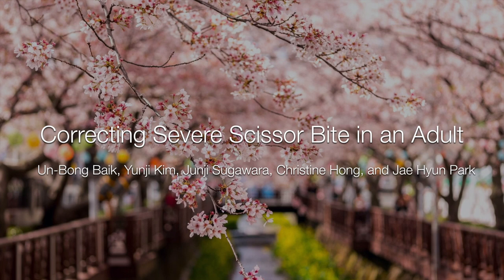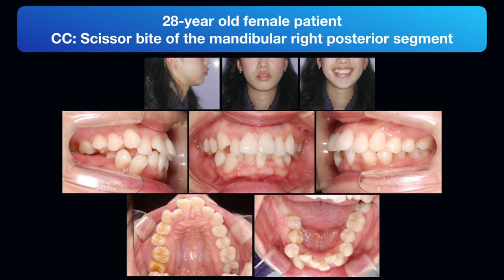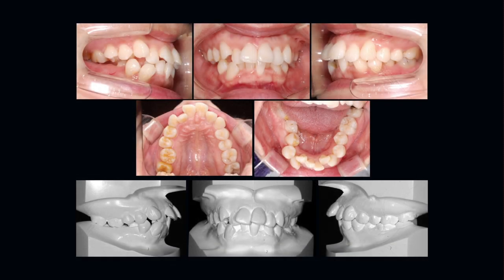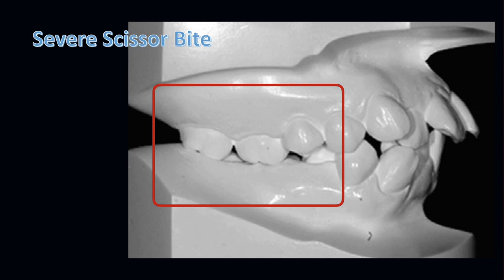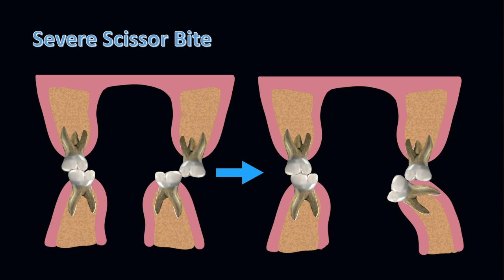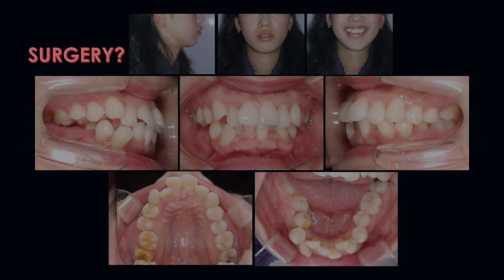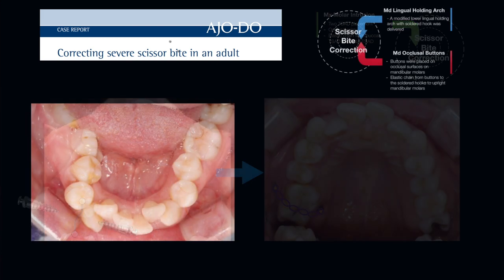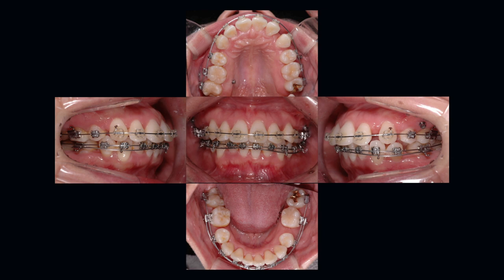Correcting severe scissor bite in an adult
Un-Bong Baik, Yunji Kim, Junji Sugawara, Christine Hong, Jae Hyun Park